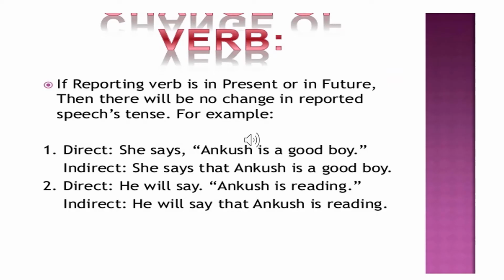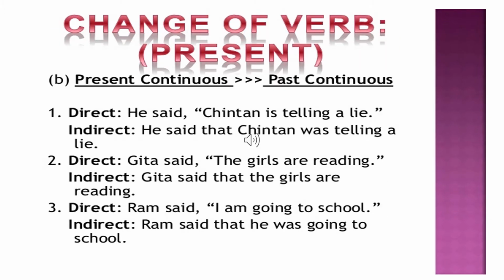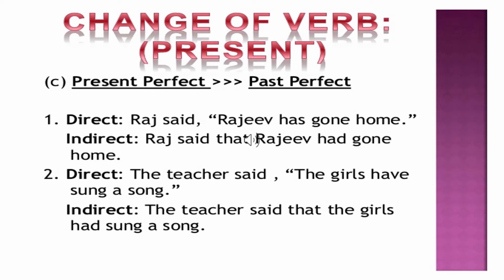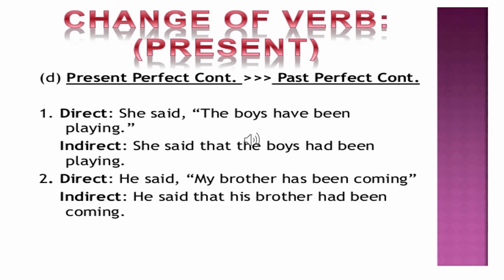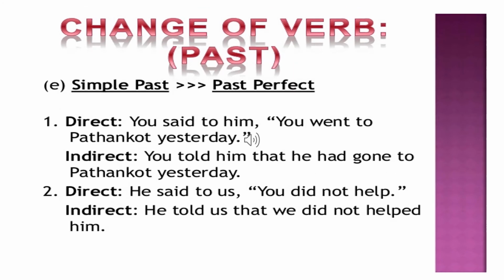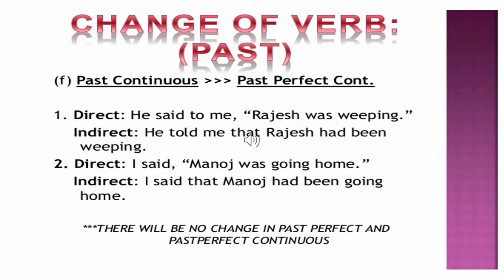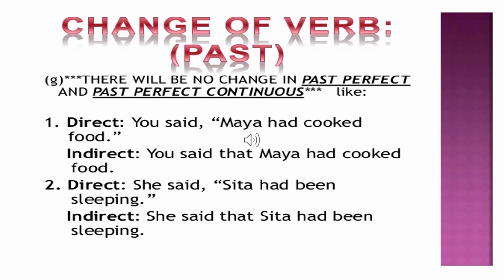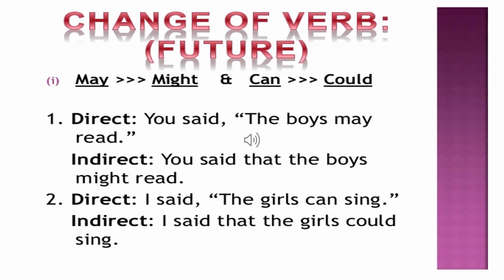Class IX Narration 2